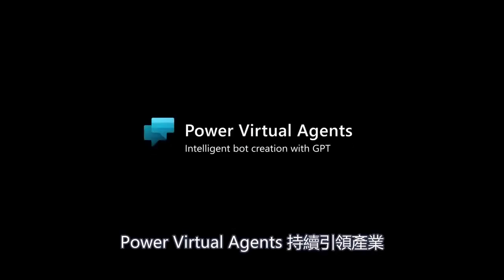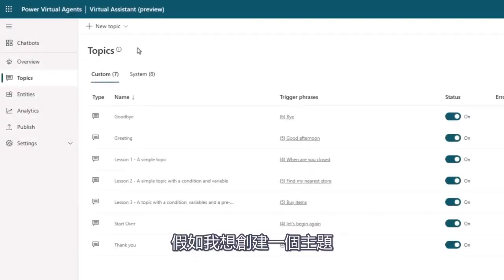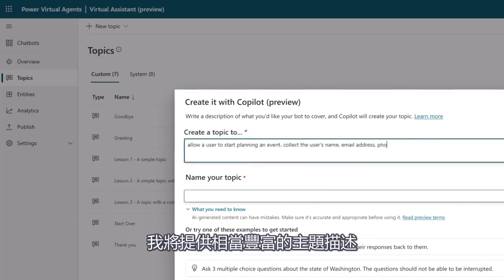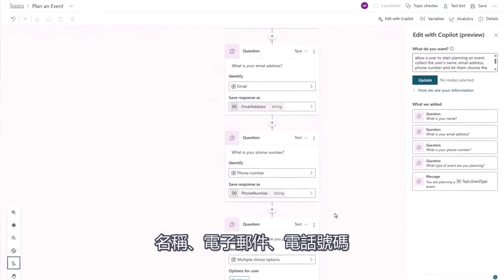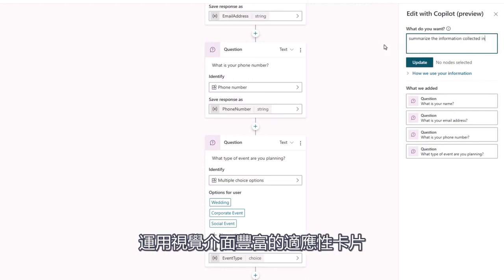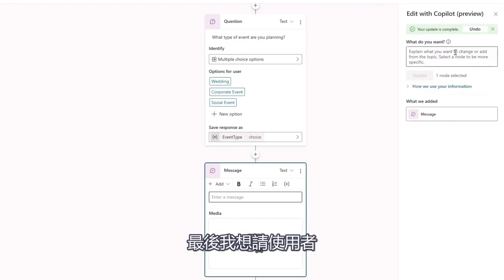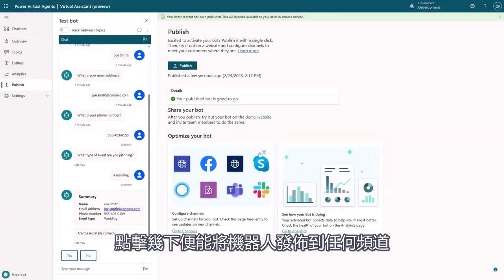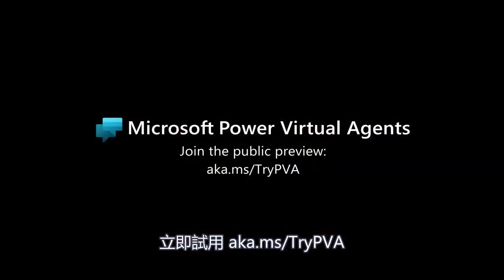探索 AI 時代聊天機器人，Copilot + 自然語言快速開發- Microsoft Power Virtual Agents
當許多對話都能透過 GPT 整合功能自動化、生成回覆 ✍
👾 Power Virtual Agents 身為智慧虛擬助理，也變得更聰明，應用場景也更廣了
PVA 借助自然語言模型的力量，幫開發者生成程式碼，也讓手動新建流程更有效率
快速開發、迭代、測試、部署，彈指之間，皆可達成！

Microsoft Power Platform 讓創意能快速落地，拓展影響力 🔥！

【微軟新聞中心】Power Platform 又有 GPT 新功能導入！讓低程式碼開發更簡單
【下載閱讀電子書】 Gartner® 2023 魔力象限低程式碼評選報告書